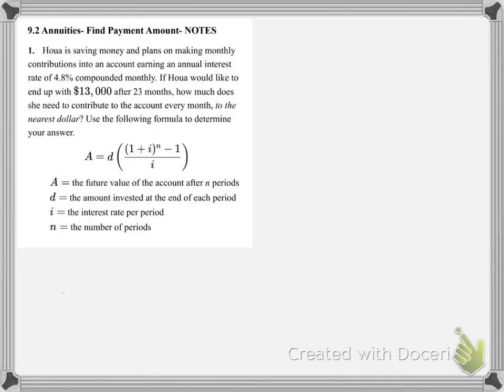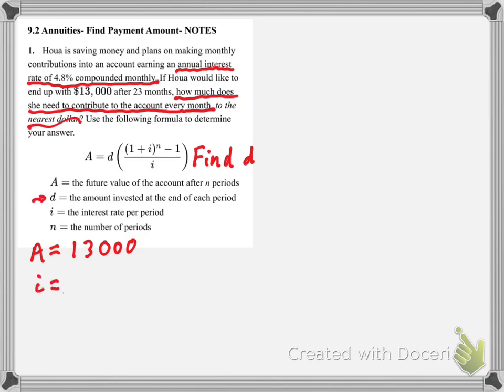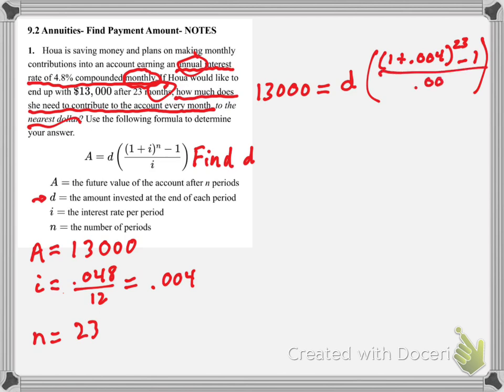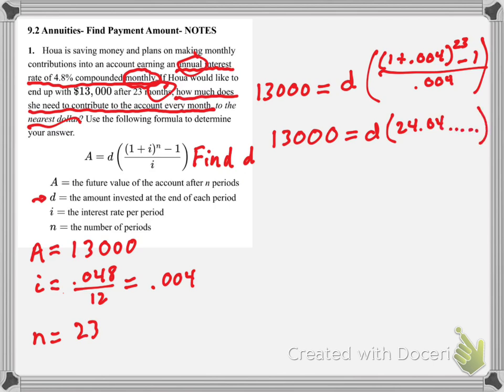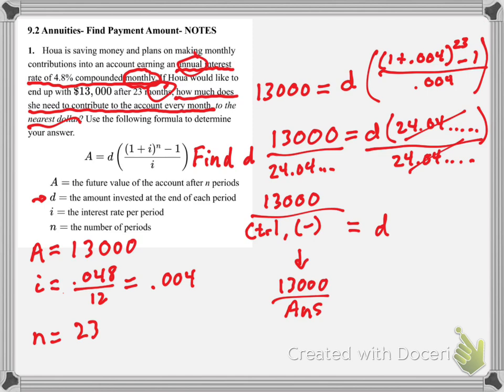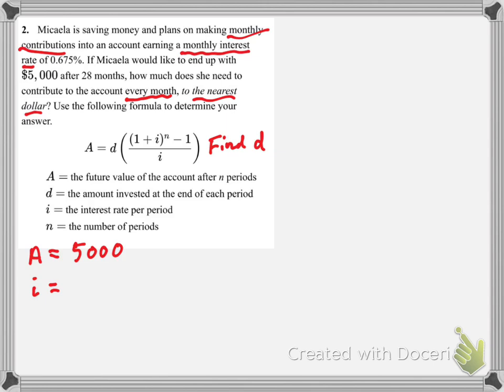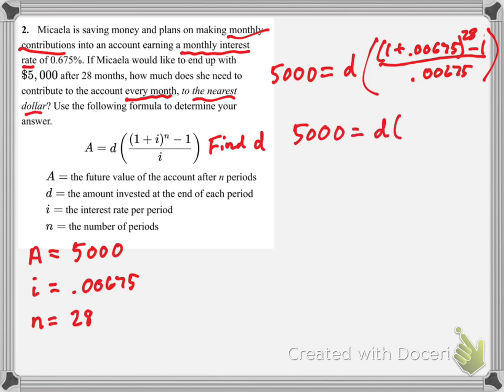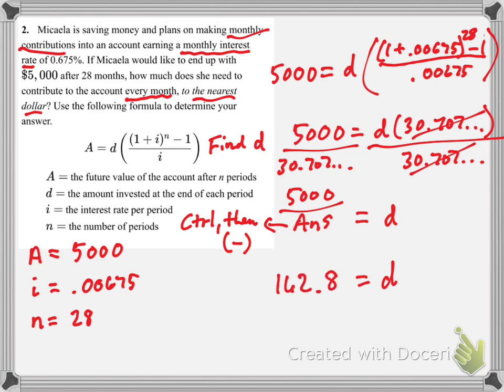Applied Algebra 2 Section 9.2